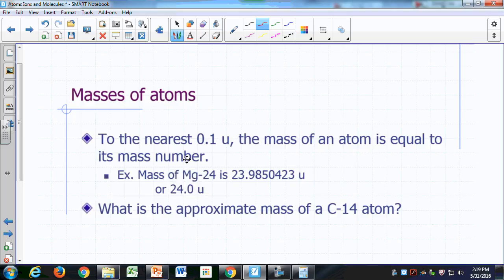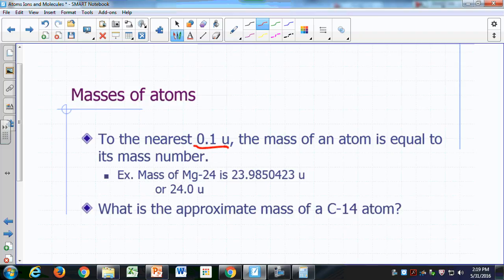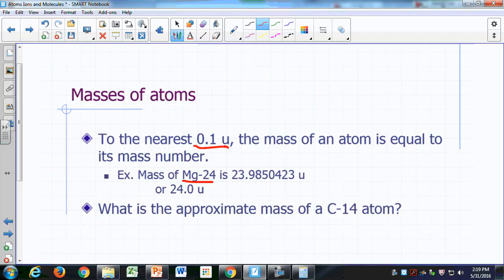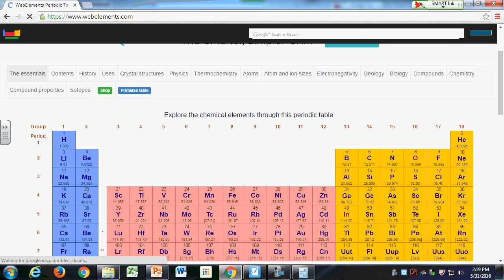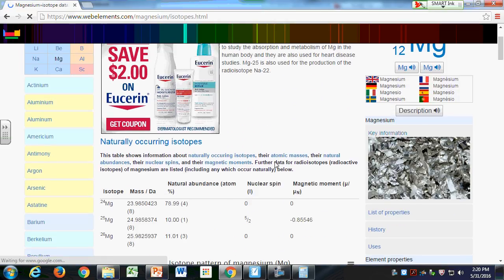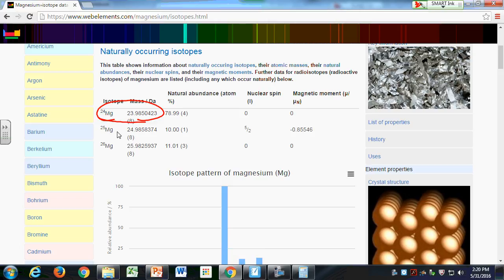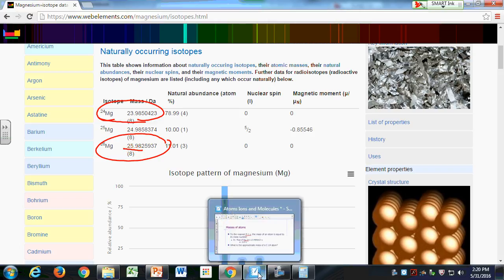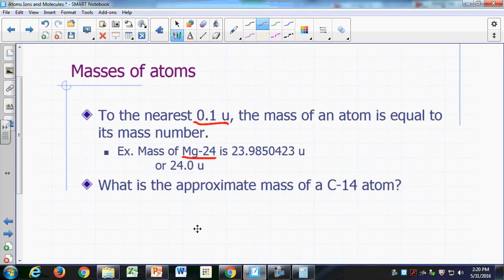AIM 7 - Mass of an Atom - 1m:49s